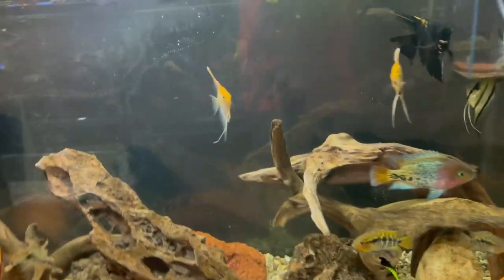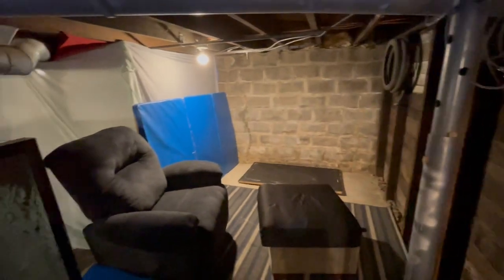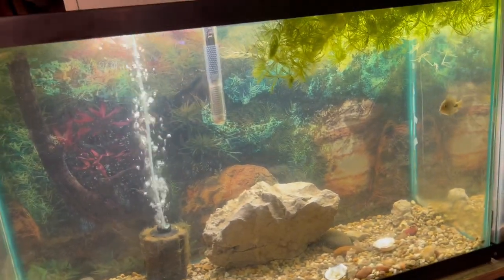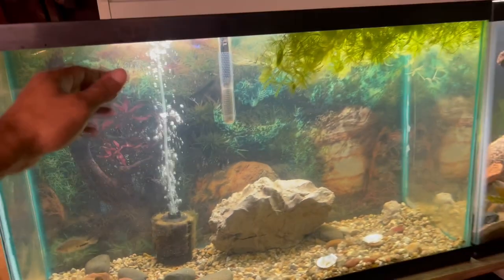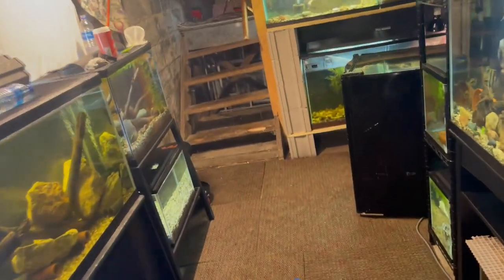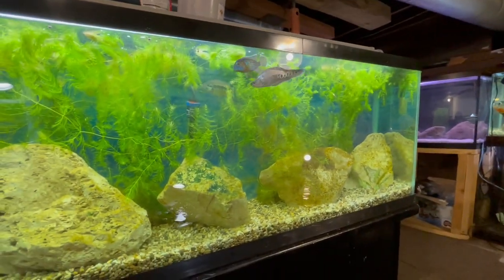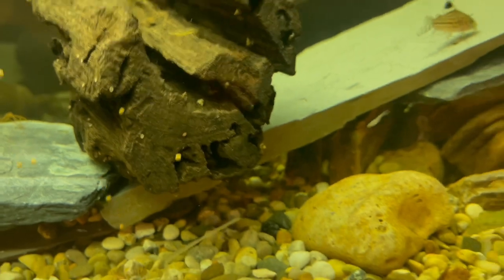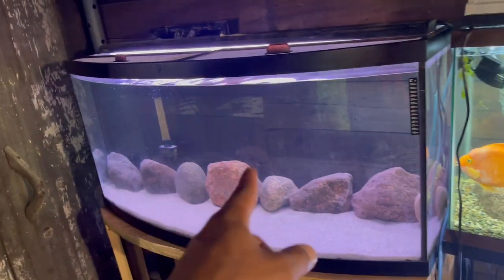Fish Room Vlog #10 (Fish Room Disaster + Expanding Fish Room)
In today vlog we expand the fish room for more fish tanks & we talk about the disaster we had in the fish room.I hope you guy's enjoy these fish room vlog, i really enjoy making them.